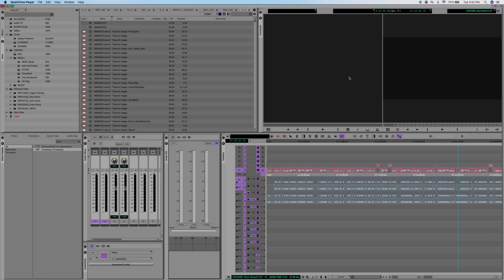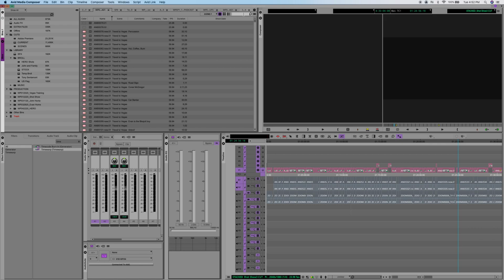Finding Media in Project AVID MEDIA COMPOSER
Some different ways to find media inside AVID Media Composer. Specifically, finding clips inside your timeline.